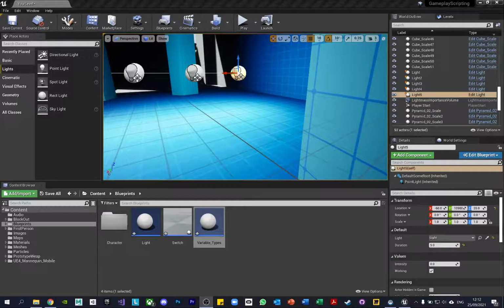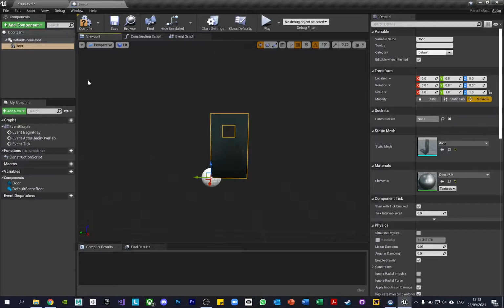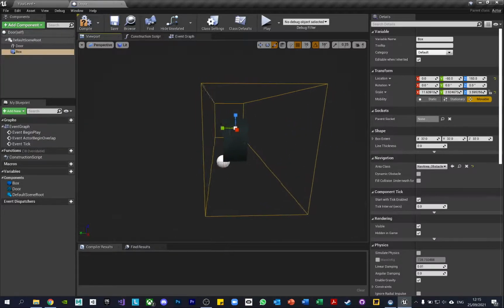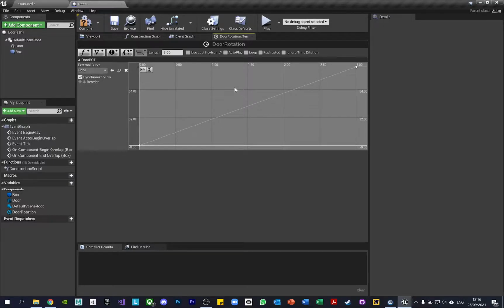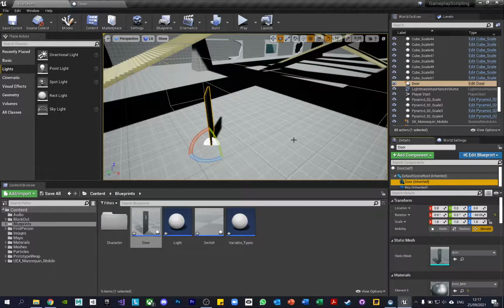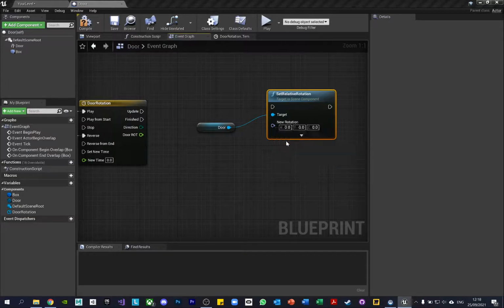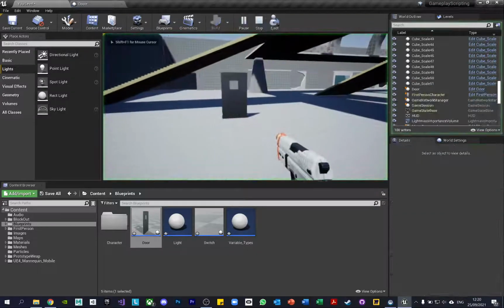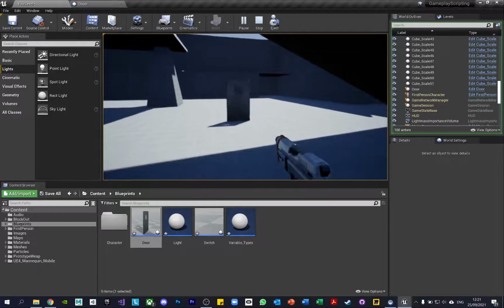Task 2 A Door Open Close